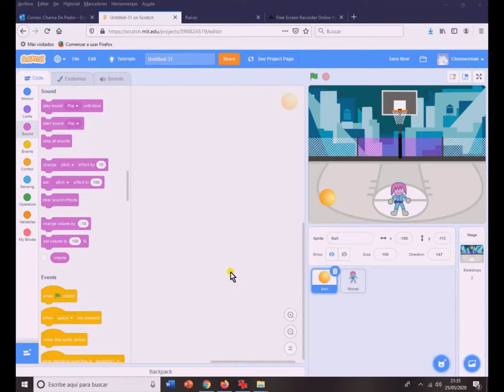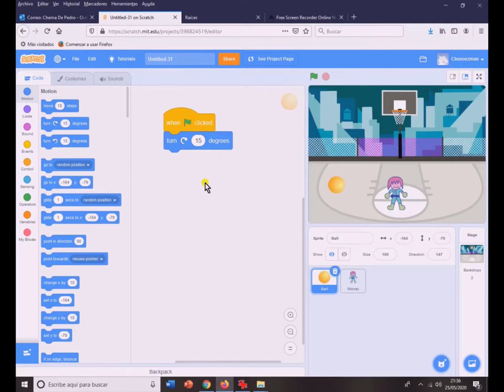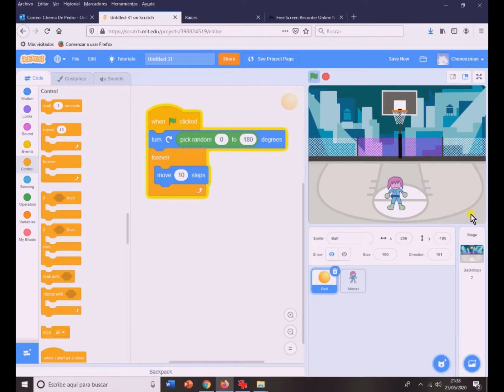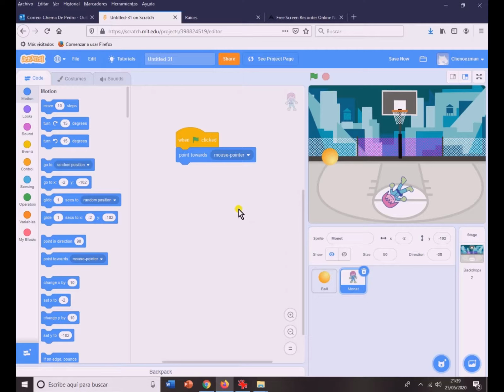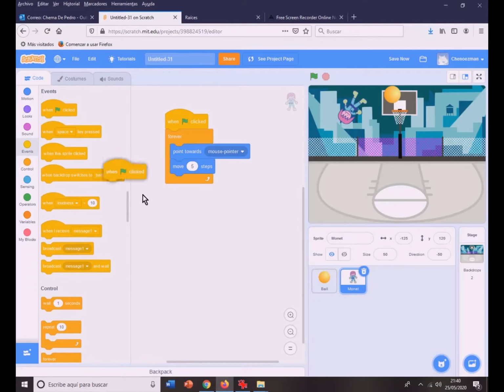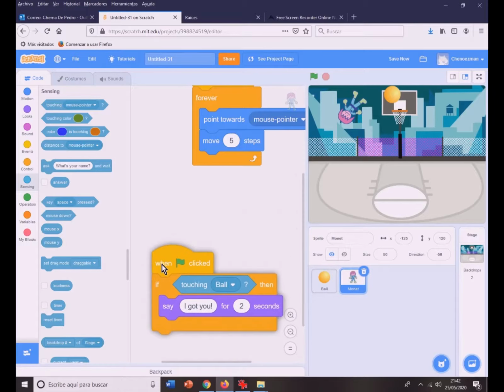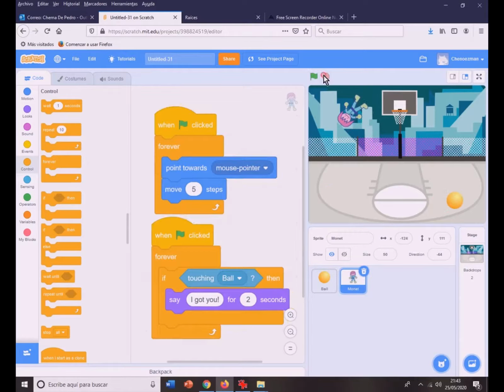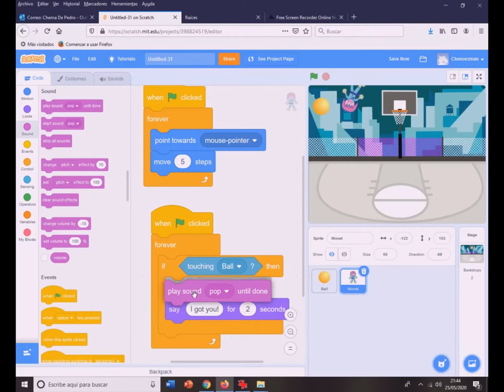Scratch 6 Interacting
How to make two sprites to interact